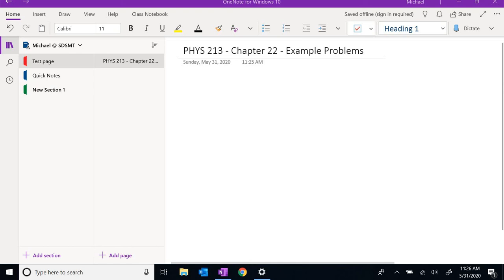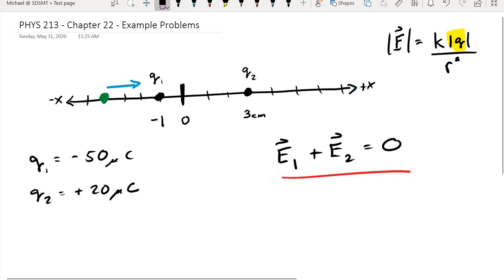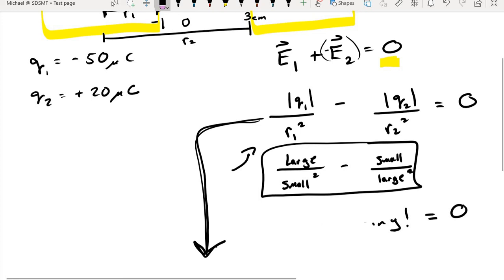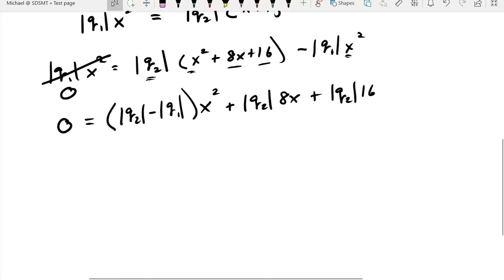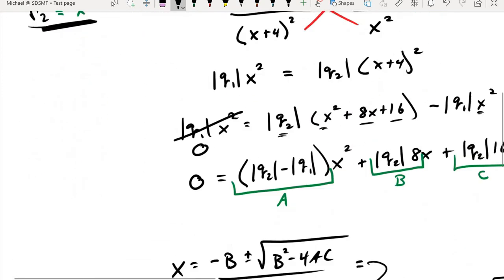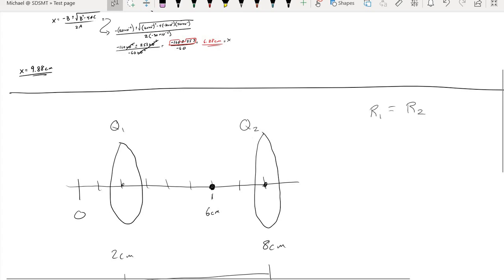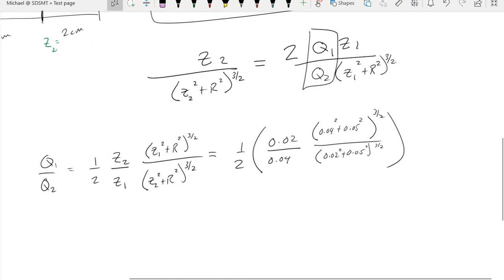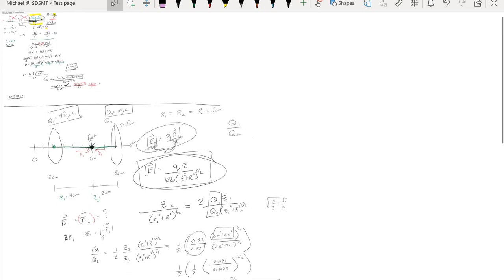PHYS 209 - Chapter 22 - Example Problems